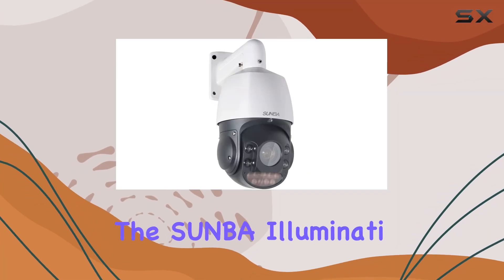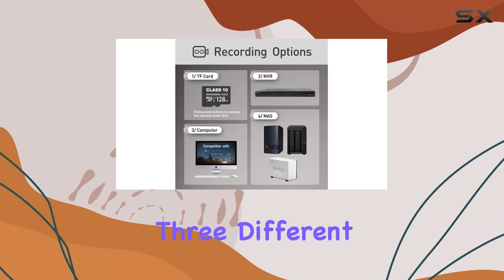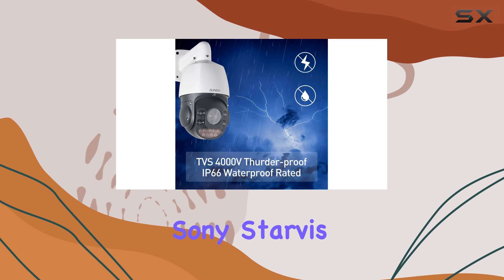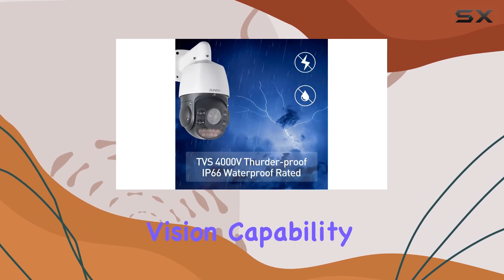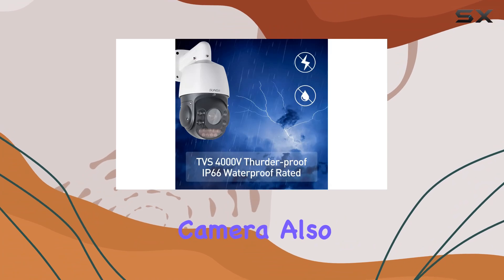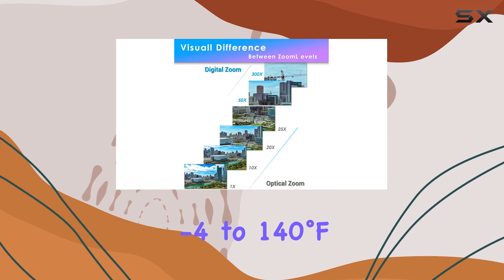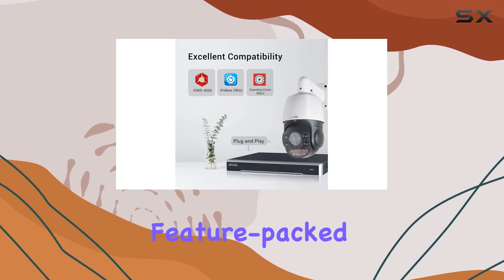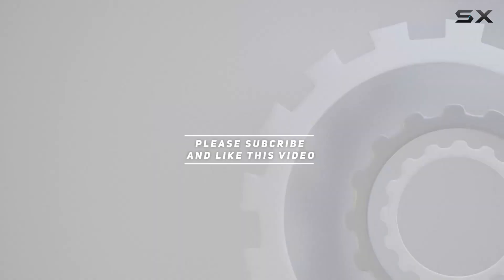SUNBA Illuminati V2: Best Auto Tracking PTZ Camera for YouTube Broadcasting!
0:00 Intro
0:06 Review

Things that we mentioned in this video:
SUNBA Auto Tracking PTZ : B0829SB867